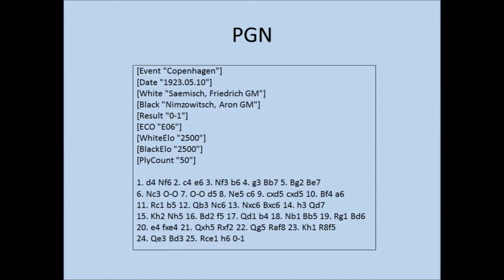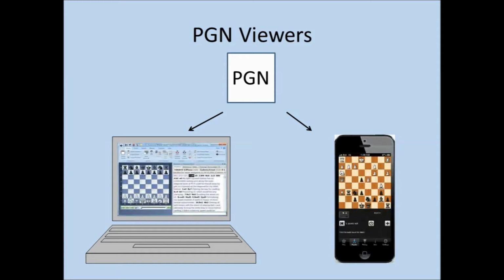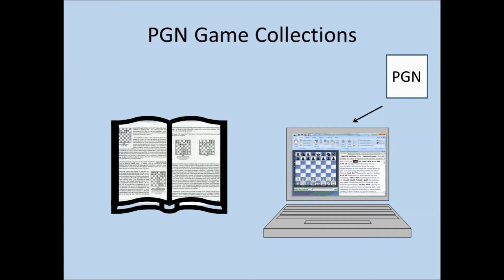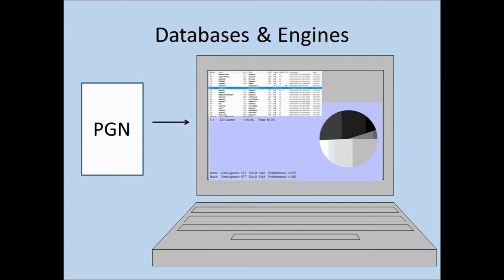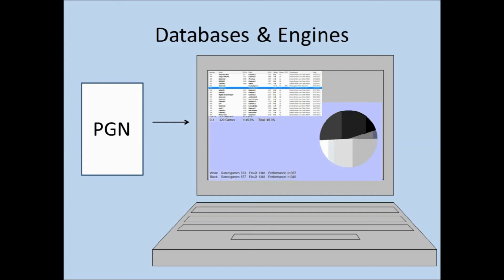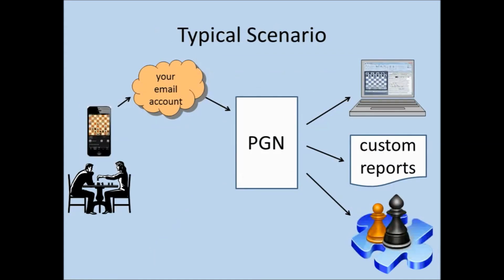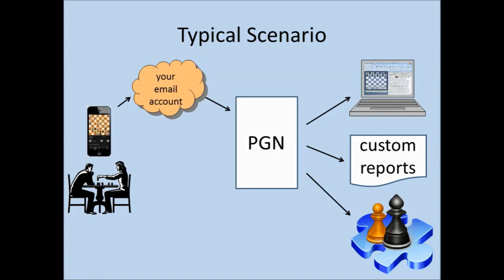tools and resources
This episode describes some tools and resources that are available for saving, managing, and analyzing your games.